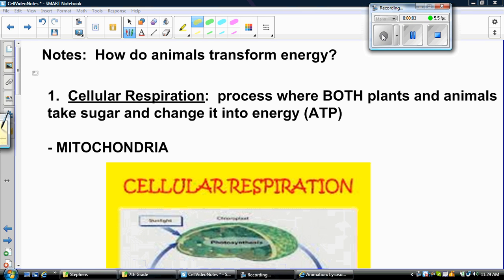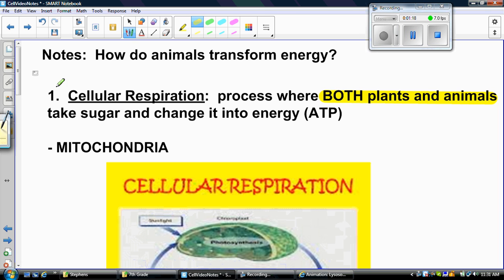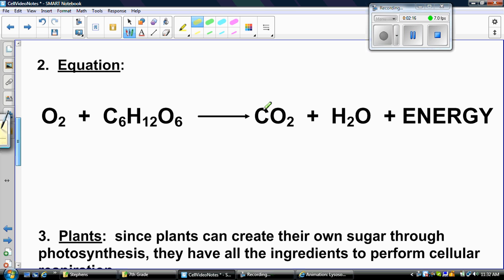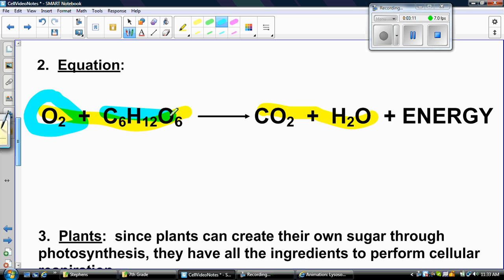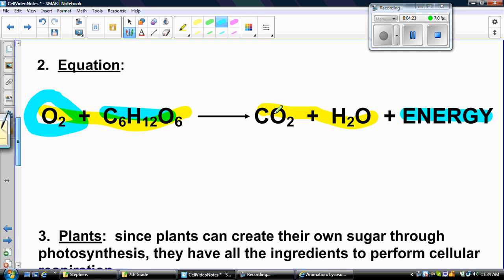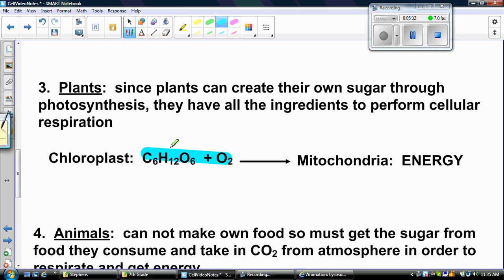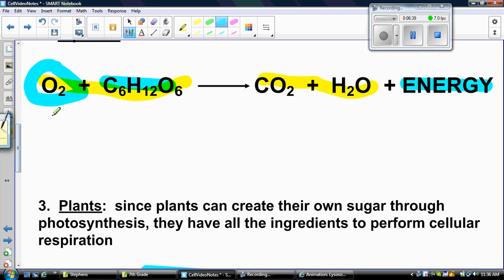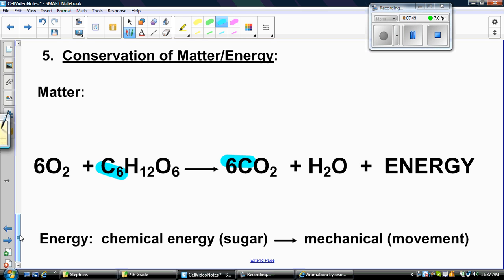Target 10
Cellular Respiration